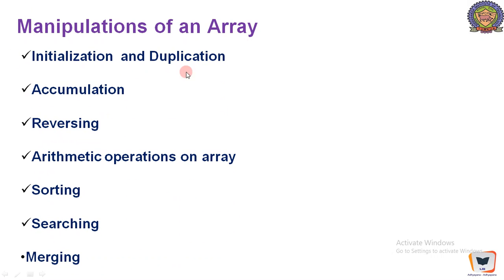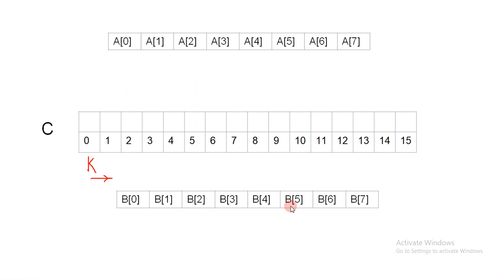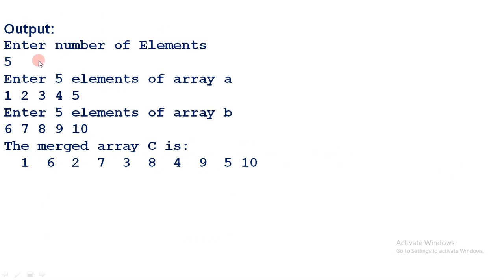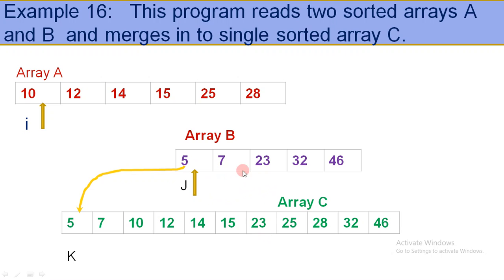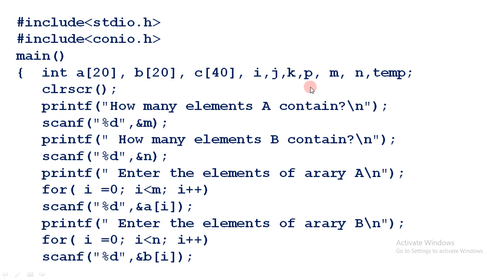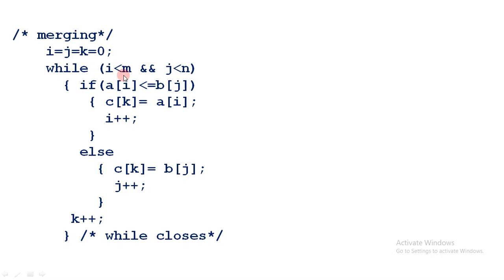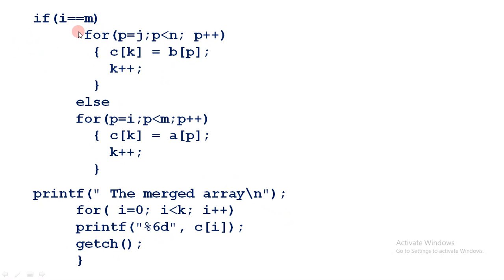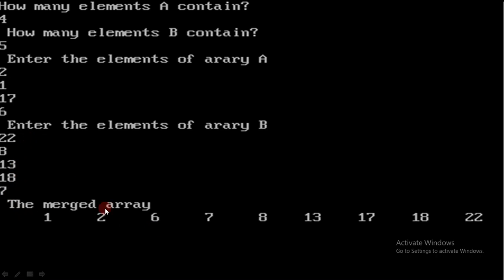Arrays in C Tutorial - 6 || Dr. M . A . Jayaram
This tutorial elaborates on merging of two arrays into one array. Two types of merging problems are discussed, one merging based on some arbitrary rule and two, merging of two sorted arrays into one merged sorted array.